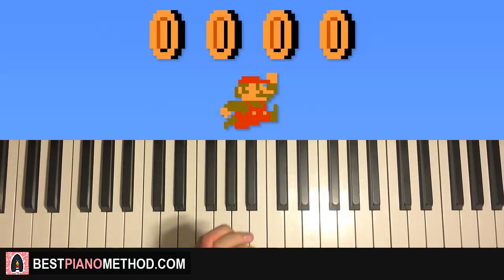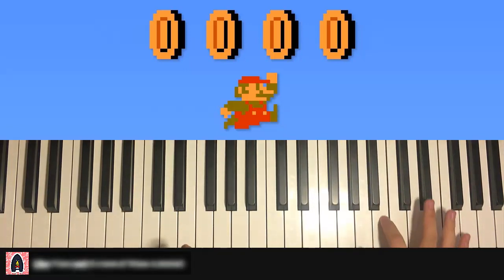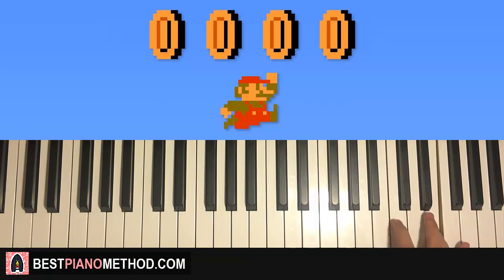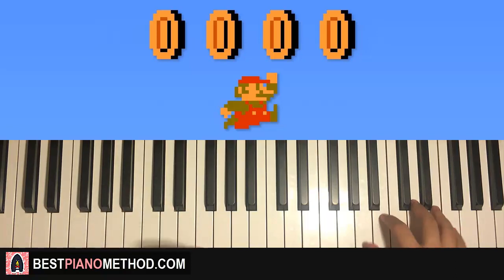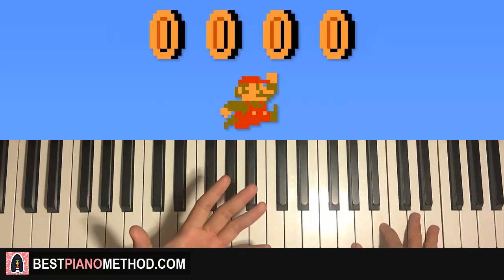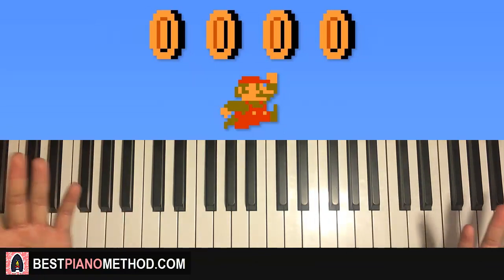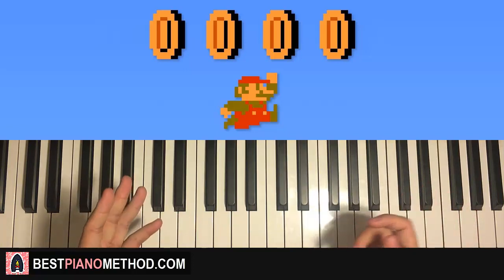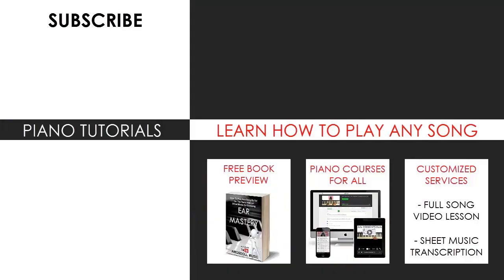HOW TO PLAY - MARIO COIN SOUND (Piano Tutorial Lesson)